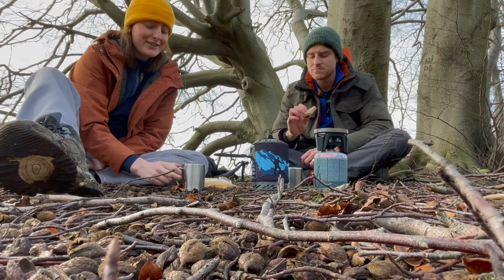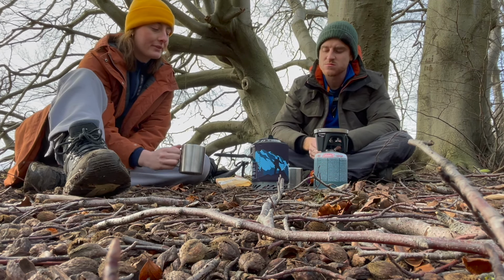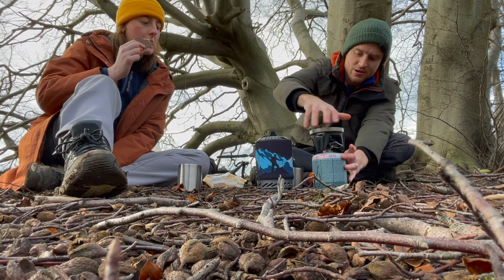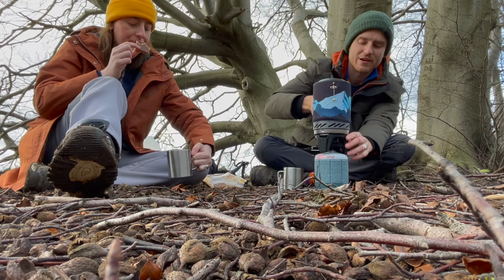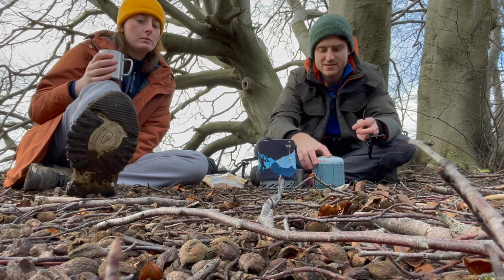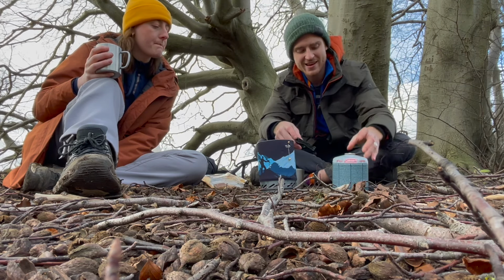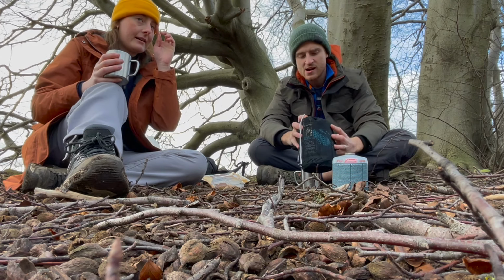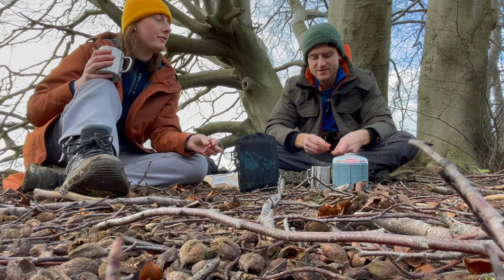Tea Time with Fire Maple: A Cozy Brew Outdoors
Welcome to our cozy corner in the woods! Today, we're taking a break from the hustle and bustle to indulge in a simple pleasure: a steaming cup of tea brewed with the Fire Maple FMS-X2. Join us as we share this delightful moment, chat about the features of this fantastic adventure cookware, and savor the tranquility of nature. Let's ignite the flame and brew some warmth in the heart of the wilderness!